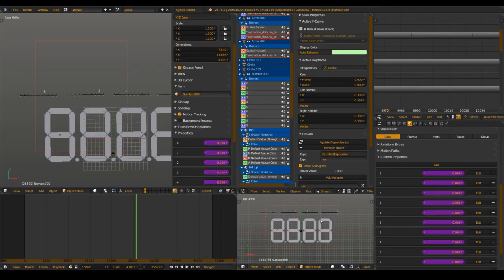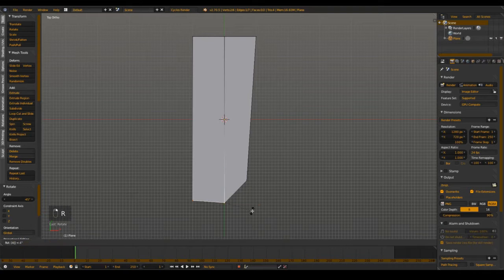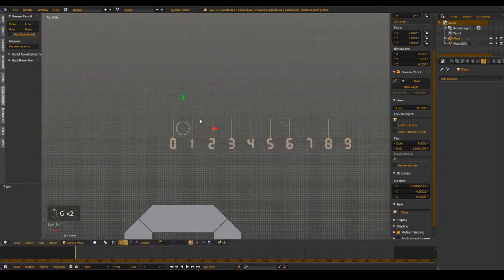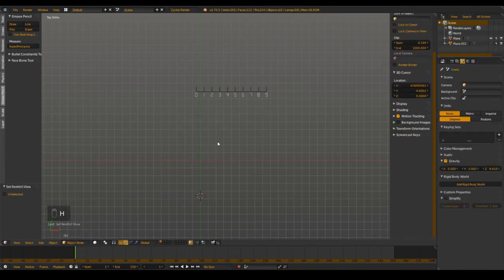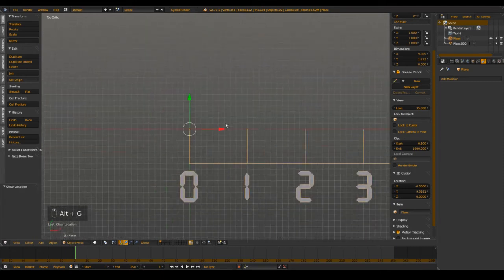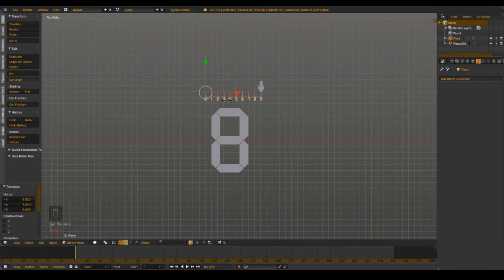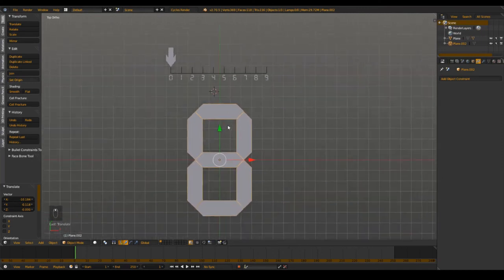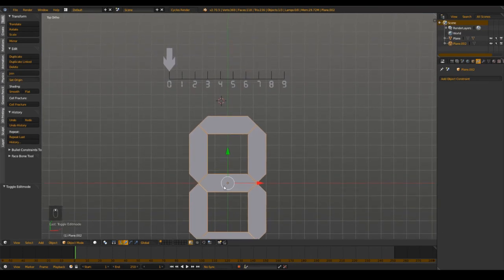Blender 2.70: Complex Drivers - Part 1 [Tutorial/English/HD]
Welcome to part one of this short series, in which I will explain you how to make an 8 segment display, that you can controll with a slider. It uses a quite complex driver setup, but nothing too complicated for you.